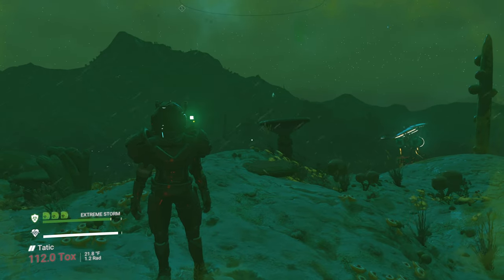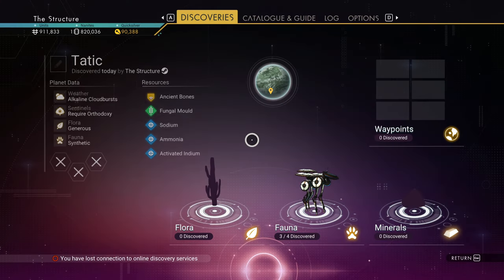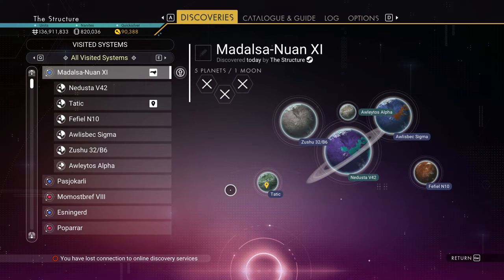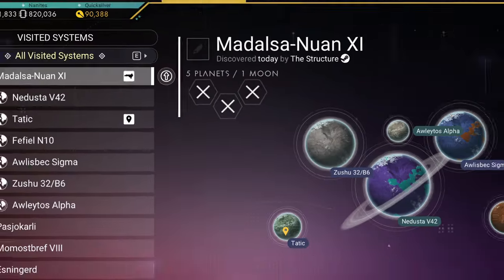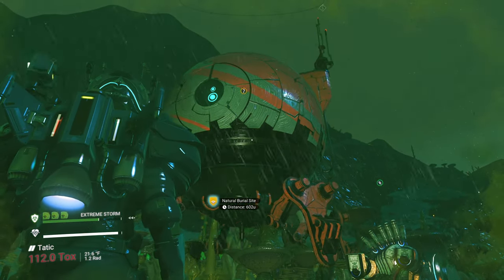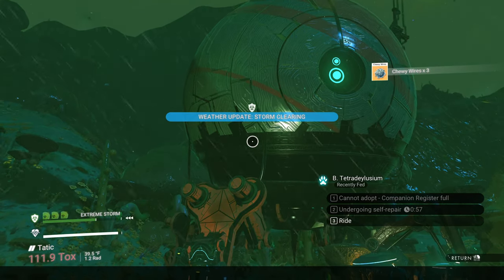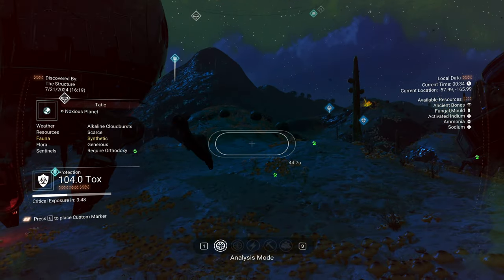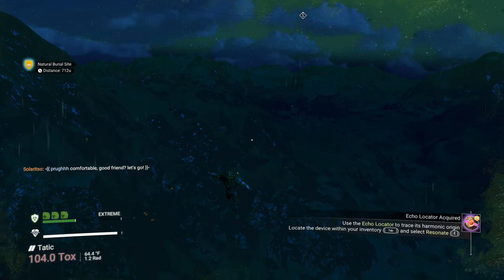How To Find Living Buildings | No Man's Sky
Welcome back lifeforms, in this video, I show you how to find Living Buildings, aka Walking Archives. There's a ton of them, pretty much every archive that's in the game has a walking companion version.